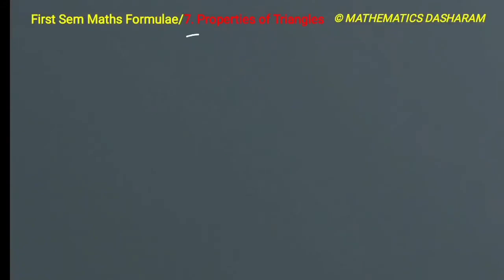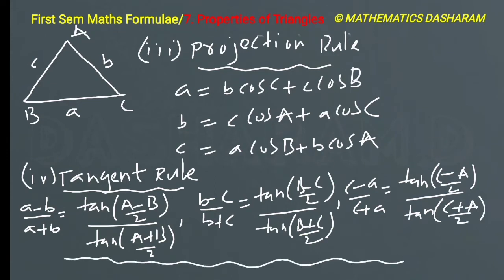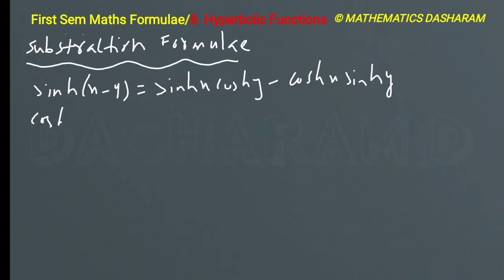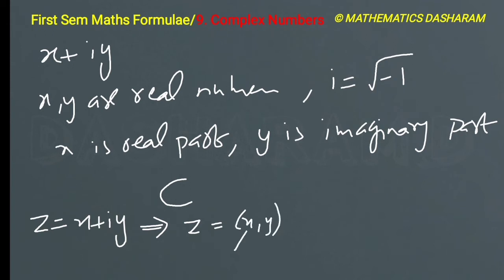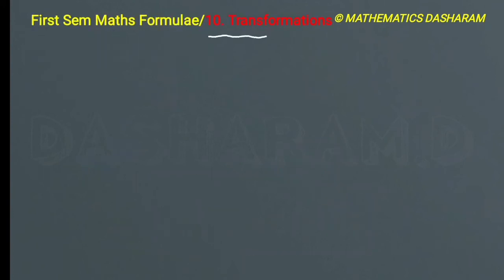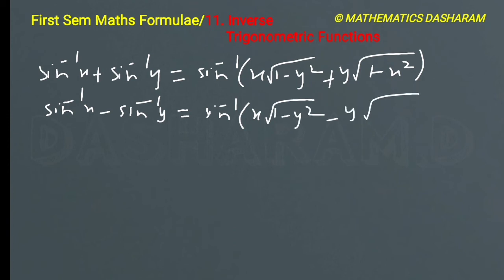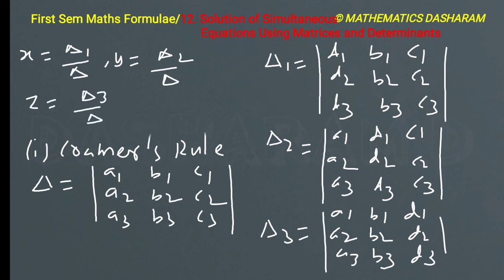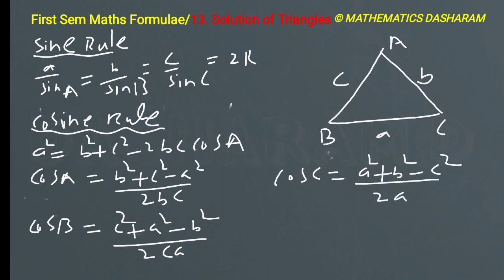All Formulae of First Semester||Mathematics|| Polytechnic|| Unit-4,5&6